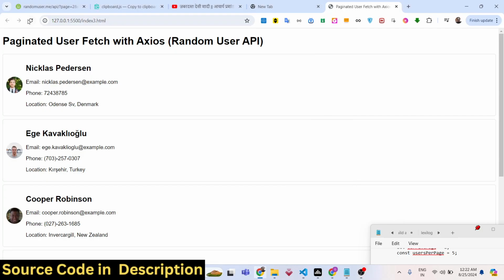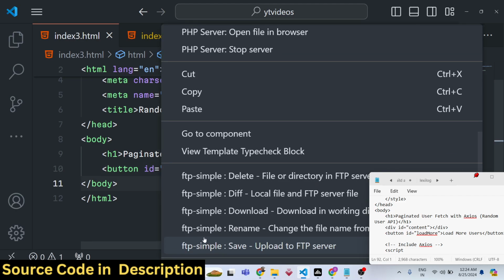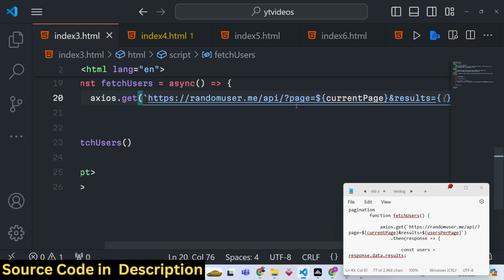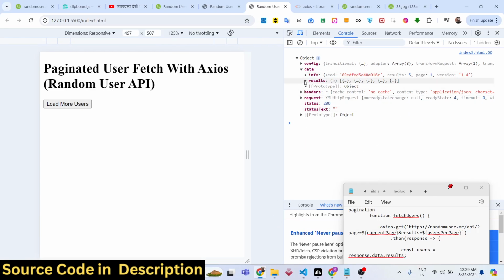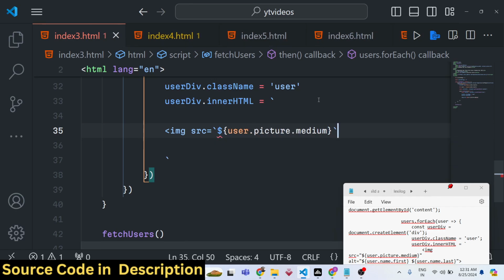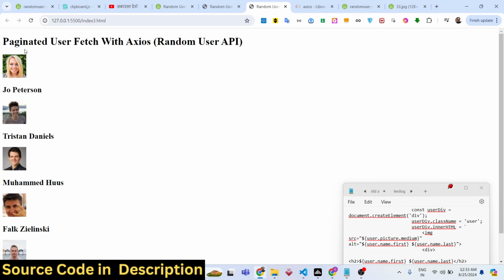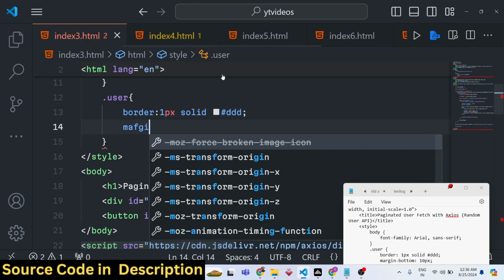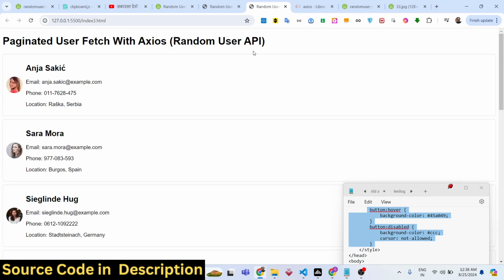Javascript Axios Example to Fetch Dynamic Data From REST API With Pagination and Display in Browser